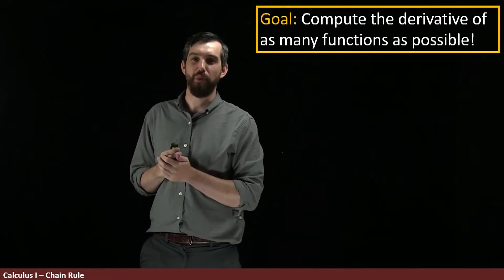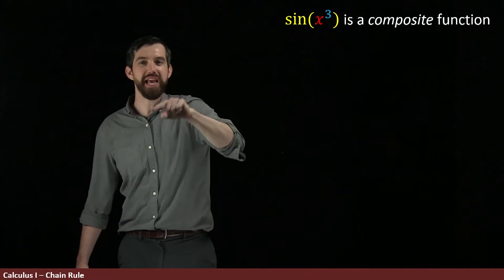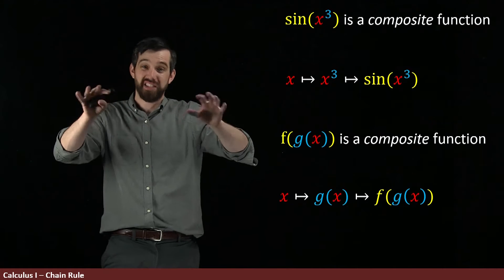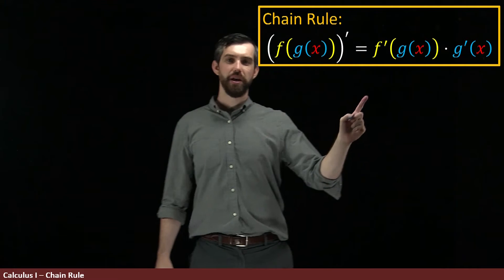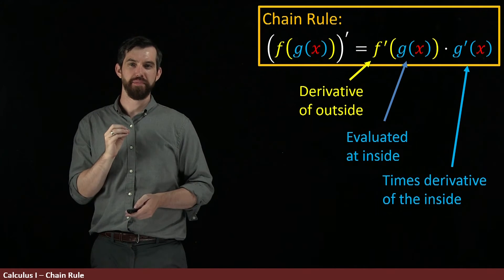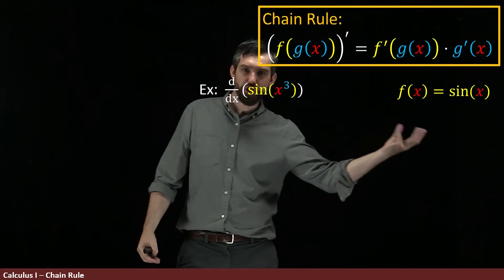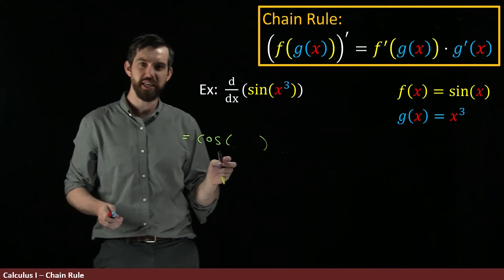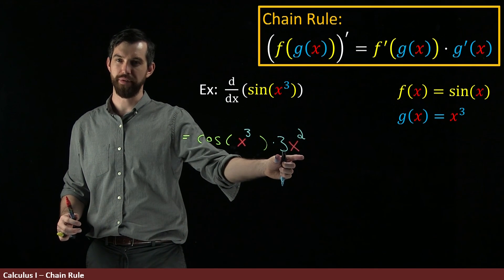Chain Rule: the Derivative of a Composition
Description:
A lot of functions like sin(x^3) are the composition of an outside function with an inside function. The chain rule tells us how to compute the derivative of such functions.

Learning Objectives:
1) Compute the derivative of a composition.

Now it's your turn:
1) Summarize the big idea of this video in your own words
2) Write down anything you are unsure about to think about later
3) What questions for the future do you have? Where are we going with this content?
4) Can you come up with your own sample test problem on this material? Solve it!